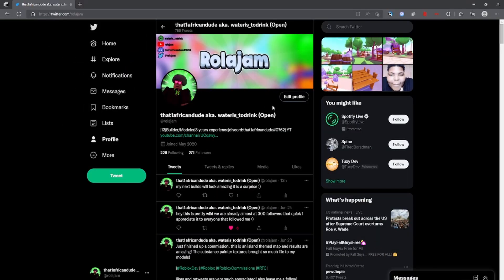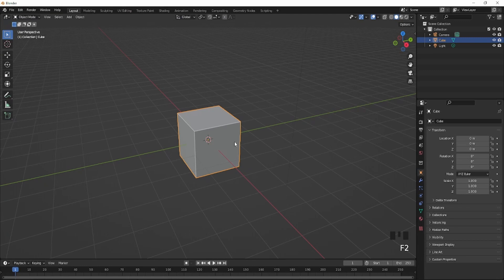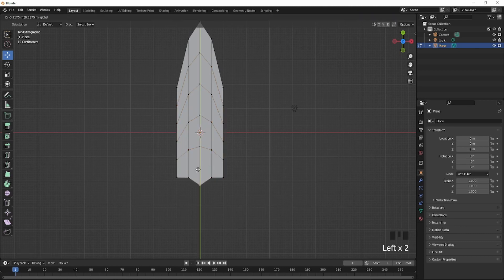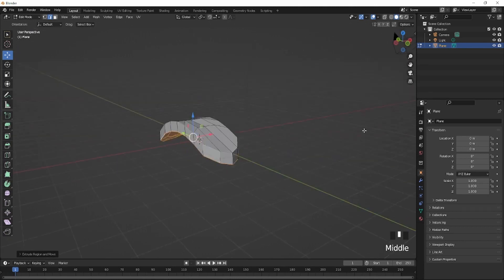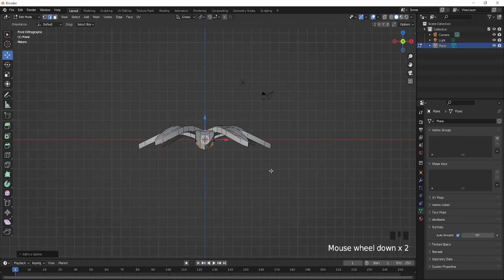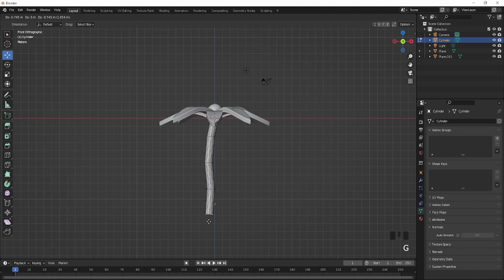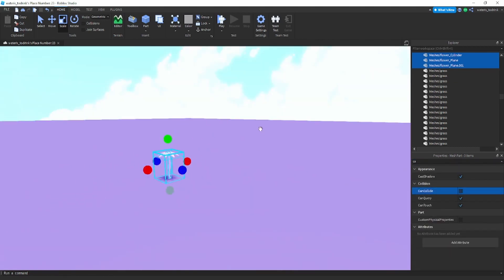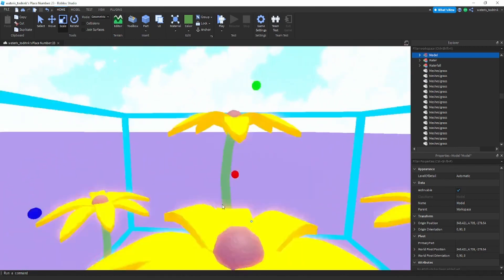How to model a Flower Roblox Studio (Tutorial)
Title: How to model a Flower Roblox Studio (Tutorial)